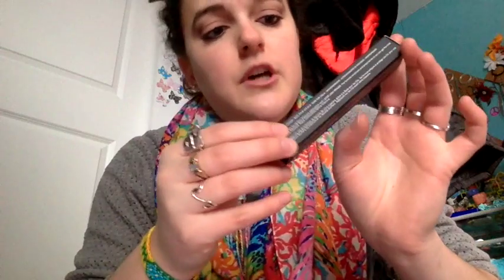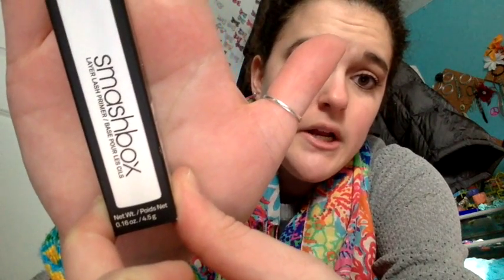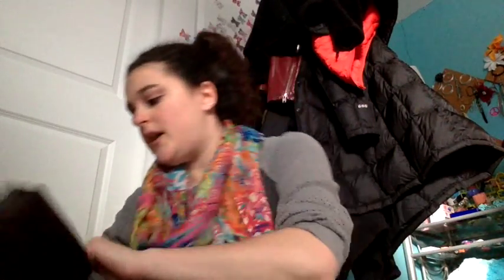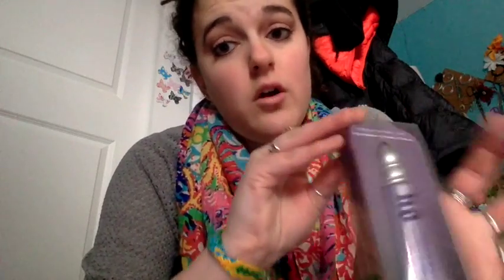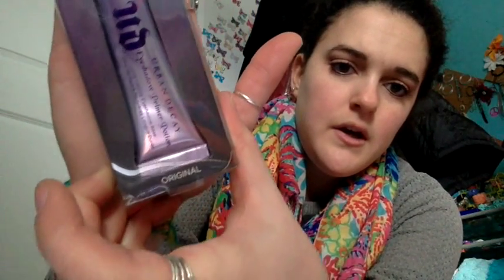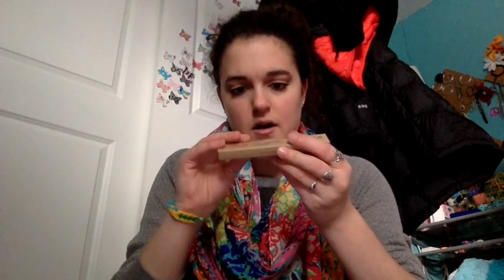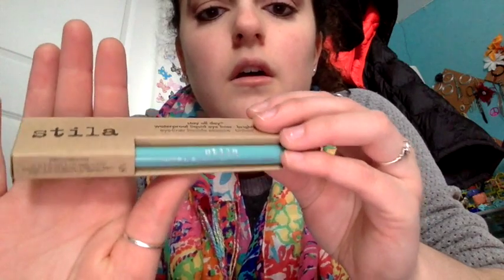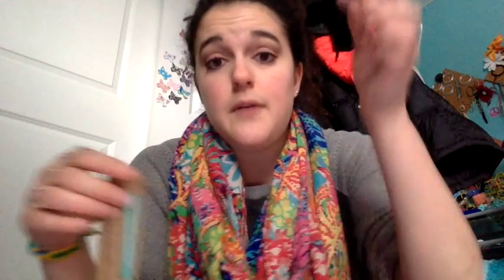Sephora and Claire's Mini Haul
Shopping from today